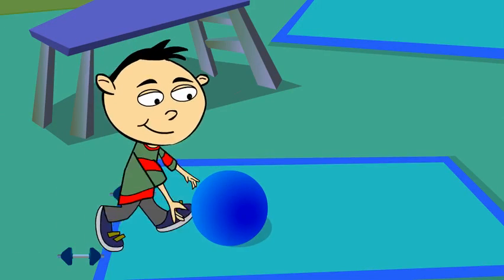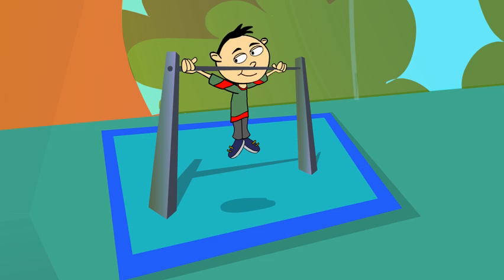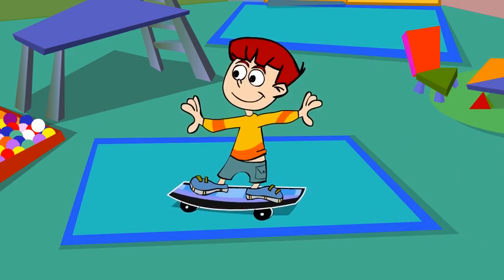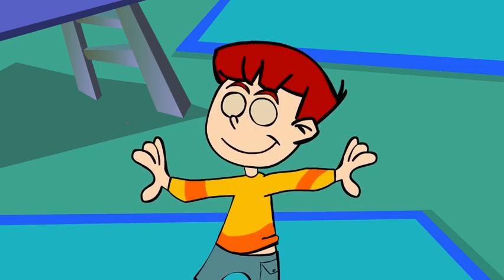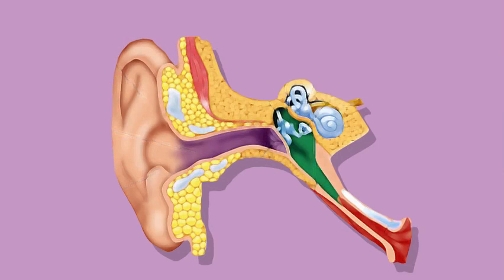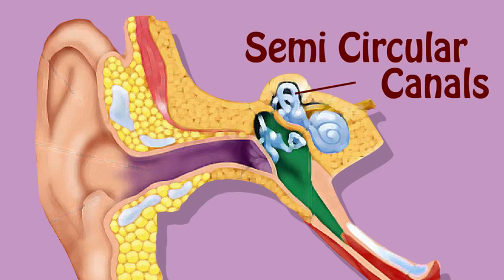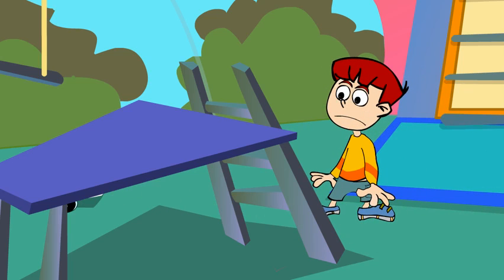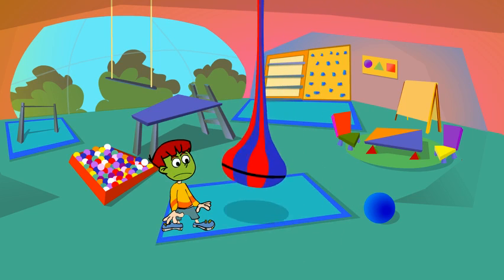OT Studios, Inc & The SensoKids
OT Studios is home to the SensoKids, four characters who each represent a sensory system. This video introduces the SensoKids and provides information on the benefits of sensory integration therapy.

OT Studios is an intimate creative space in Los Angeles, California for children's Occupational Therapy and Speech Therapy. SIPT certified. Small sessions. for more information.